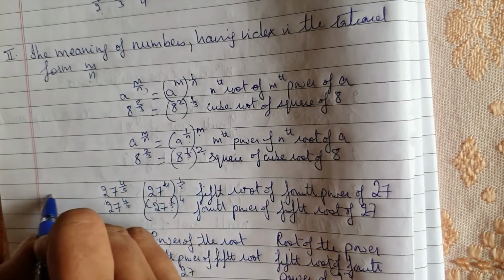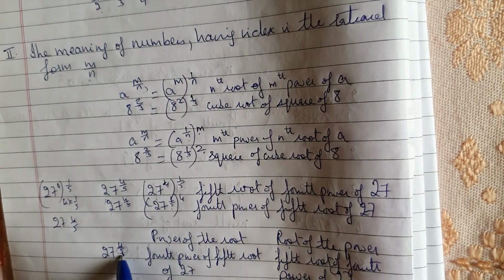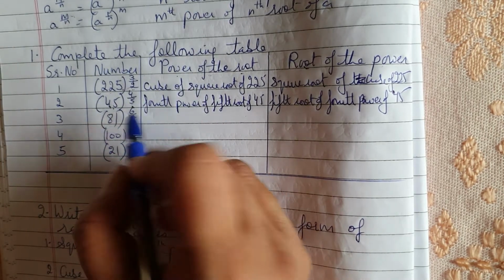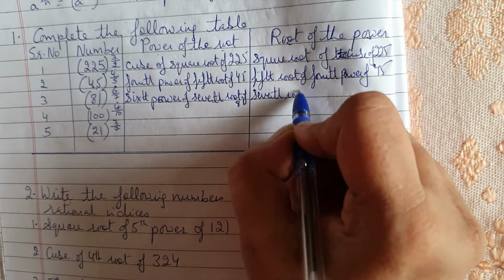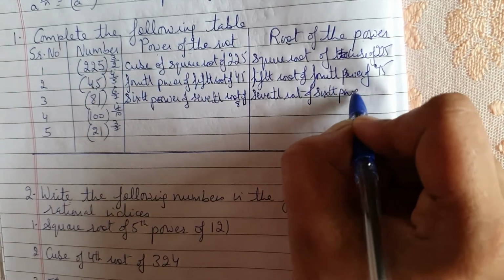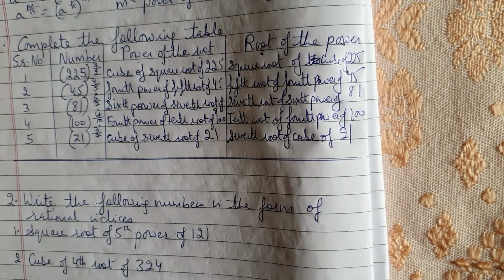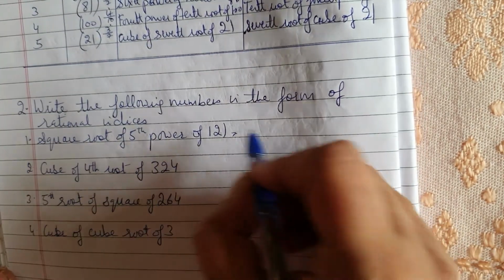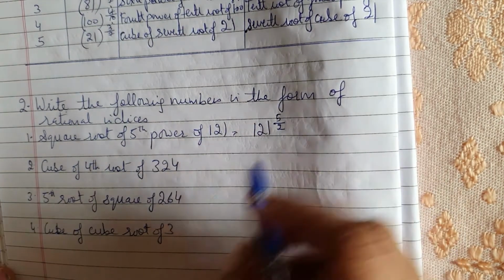8th standard maths. Practice set 3.2. Indices and cube root.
understand practice set 3.2 with ease.